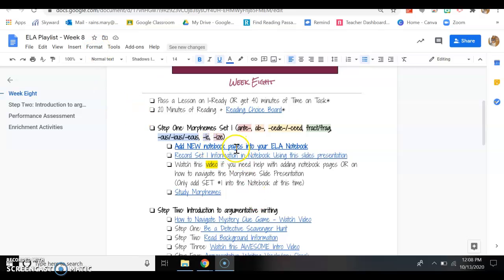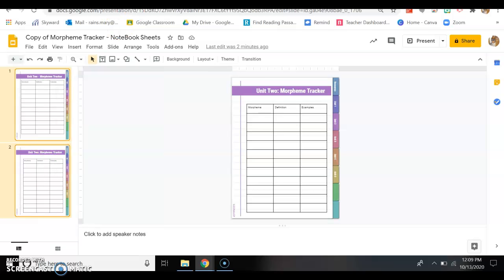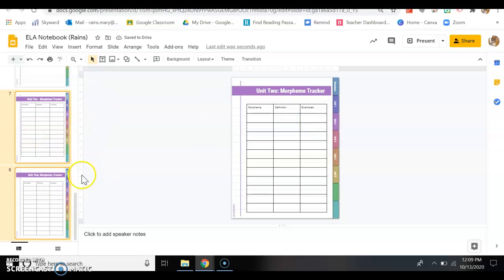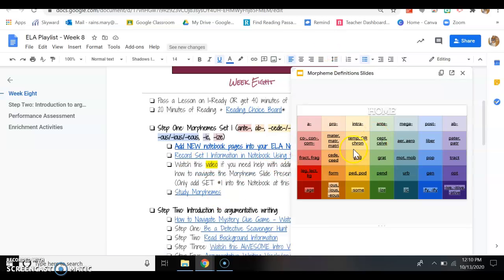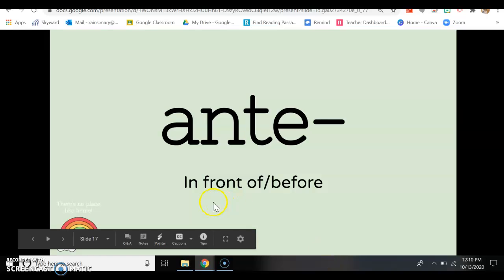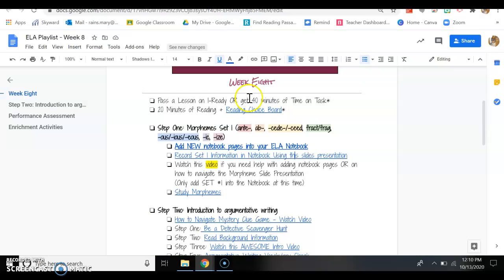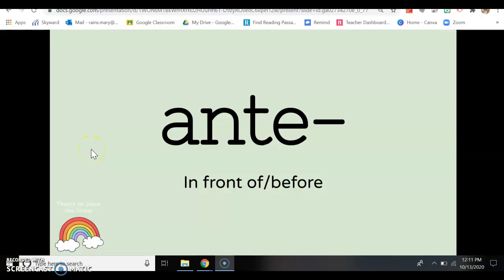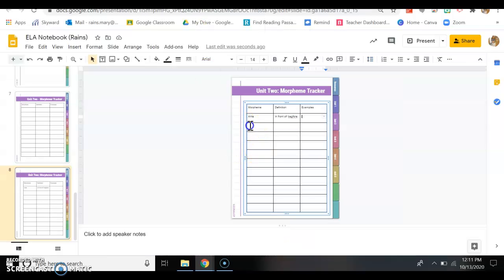Adding Notebook Pages and Morpheme Tracker